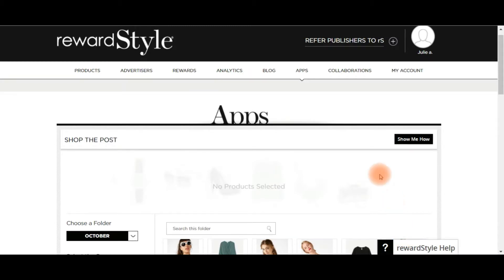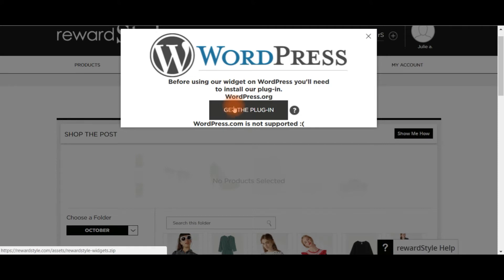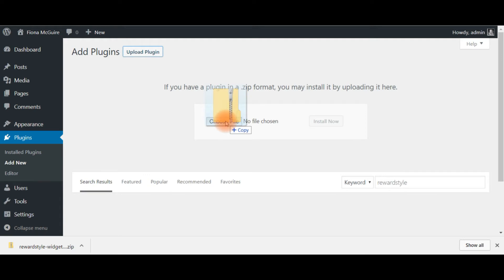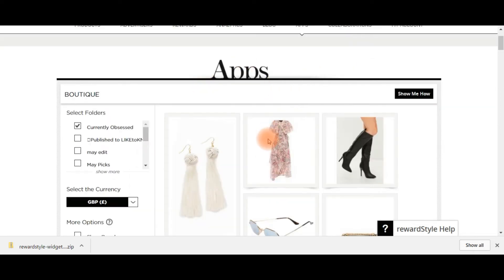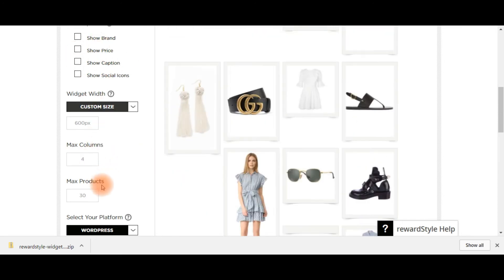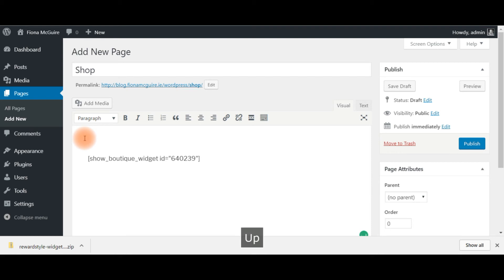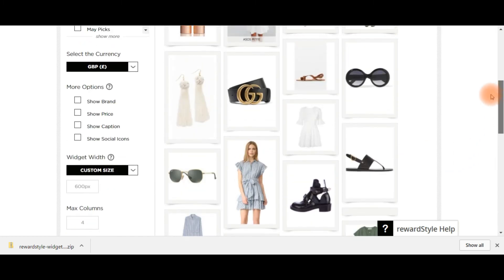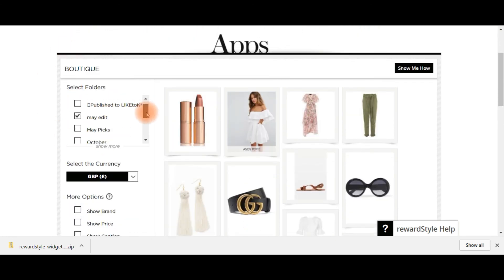RewardStyle Tutorial - How to add a shop to wordpress with RewardStyle Plugin | Fiona McGuire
Reward Style Tutorial - How to add a shop to your WordPress

How to download the RewardStyle plugin.
How to install the RewardStyle plugin.  How to install the RewardStyle widget.
How to create a boutique in the RewardStyle apps.
How to add the boutique/shop to your WordPress shop.